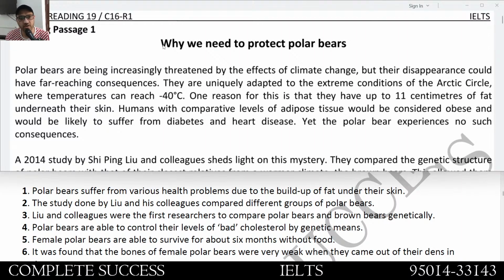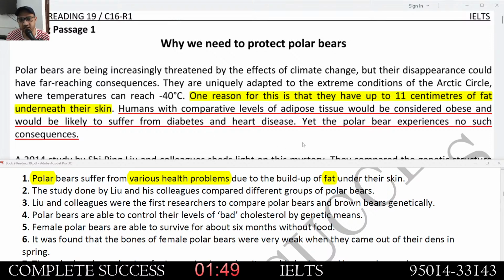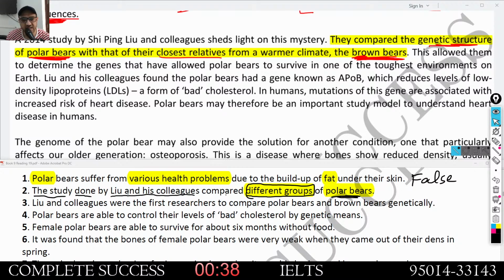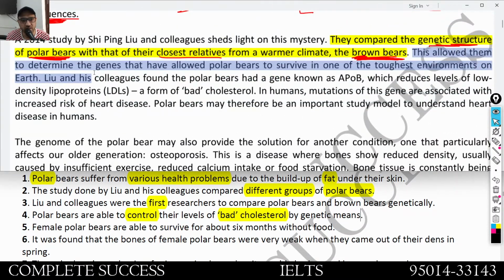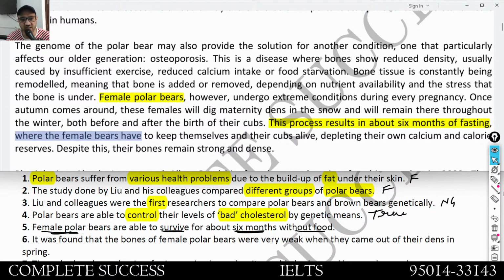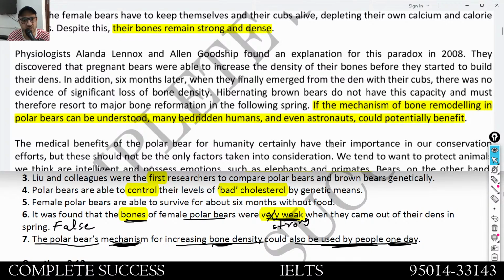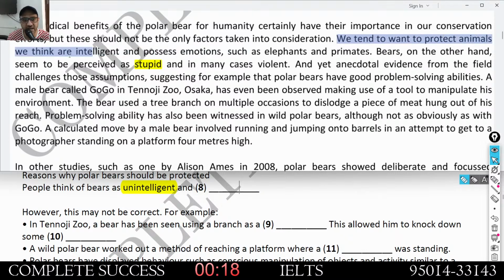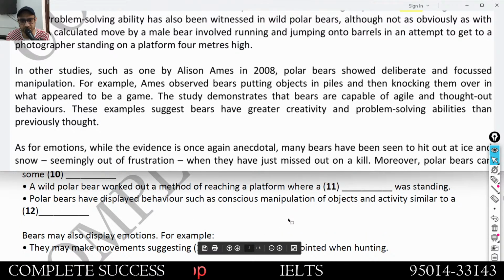Live Reading Class | Why we need to protect polar bears | Cambridge Academic Book 16 Reading 1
*Cambridge Academic Book 16 Reading 1*
Live Reading Test | IELTS | *Why we need to protect polar bears*
Blanks

Join our IELTS Coaching and get the best education you deserve

*Free IELTS Study Material*
we have developed an app for android and iOS
you can download these app and can access free IELTS study material.

for any queries about online and offline batches contact
visit our free courses for grammar and IELTS modules
*courses.completesuccess.in*